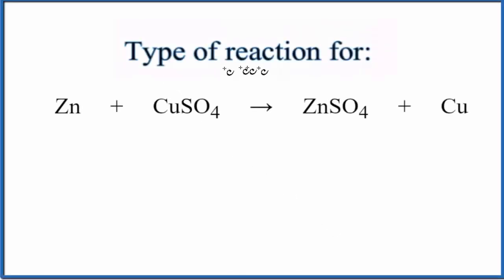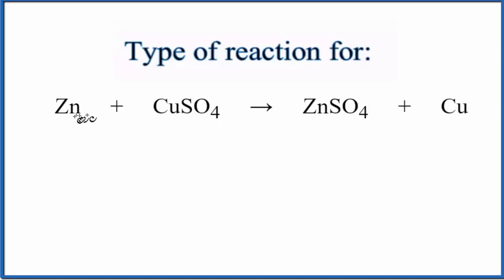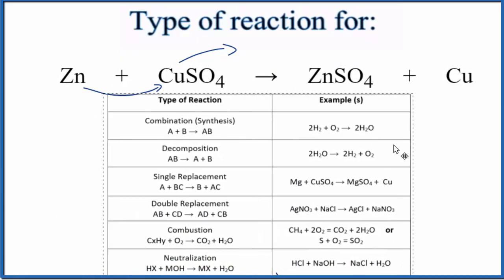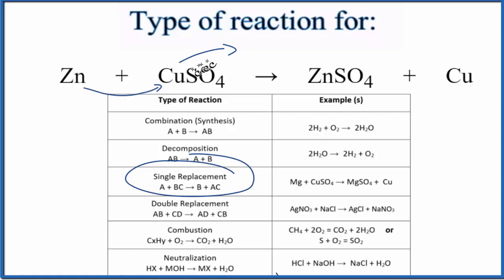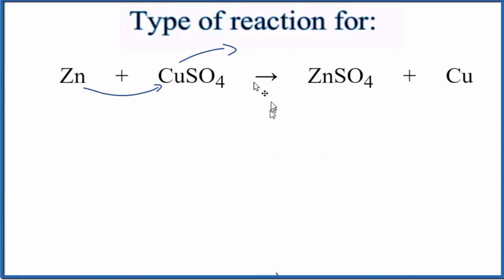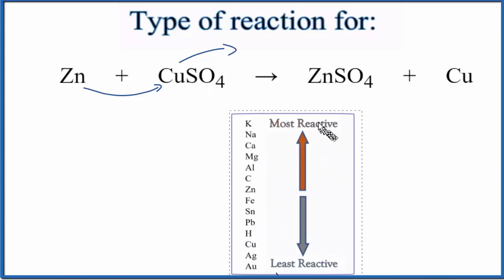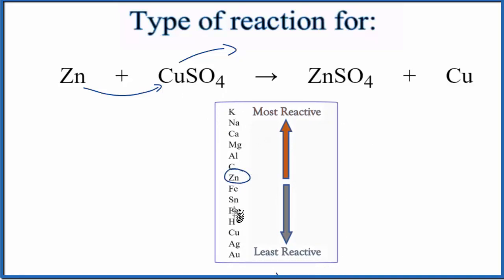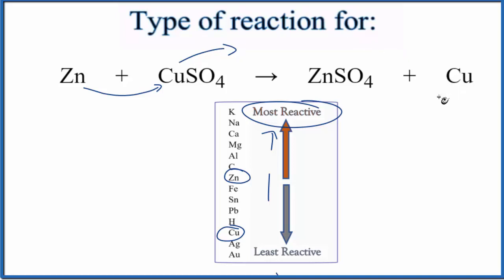Type of Reaction for Zn + CuSO4 = ZnSO4 + Cu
In this video we determine the type of chemical reaction for the equation Zn + CuSO4 = ZnSO4 + Cu (Zinc + Copper (II) sulfate). Since we have a metal replacing another metal the type of reaction for Zn + CuSO4 = ZnSO4 + Cu a single displacement reaction (also called a “single replacement” reaction). Single replacement reactions follow the general form of:

To determine if a single displacement reaction will take place, we need to look at the reactivity of the elements involved in an Activity Series table. The table is organized form the least to most reactive. More reactive elements will replace less reactive elements in a single replacement reaction. For this reaction, Zn + CuSO4 = ZnSO4 + Cu, the reaction does take place.

Synthesis (Combination): A + B → AB
Decomposition: AB → A + B
Single Replacement : A + BC → B + AC
Double Replacement: AB + CD → AD + BC
Combustion: CxHy + O2 → CO2 + H2O
Neutralization: HX + MOH → MX + H2O
It is not necessary to balance Zn + CuSO4 = ZnSO4 + Cu in order to determine the type of reaction, although it makes more sense with the equation is balanced.

For more chemistry help with classifying types of reactions like Zinc + Copper (II) sulfate and other chemistry topics,